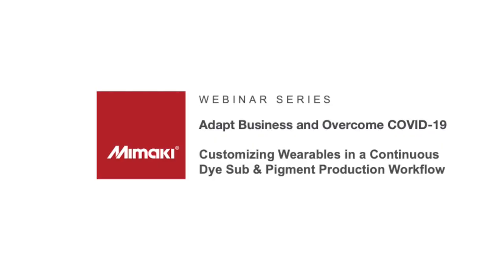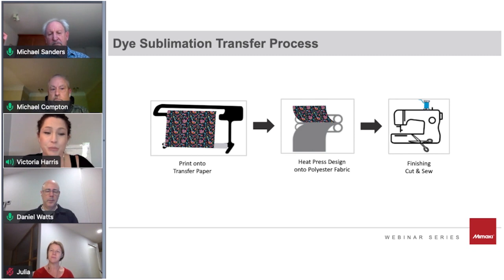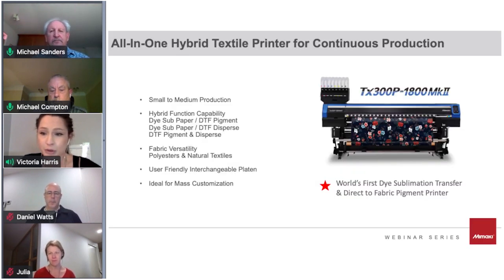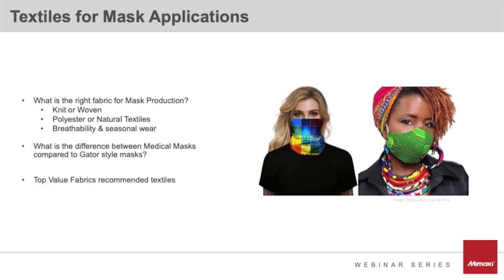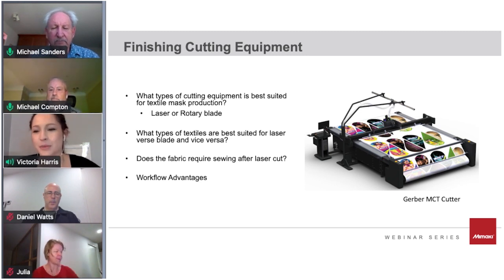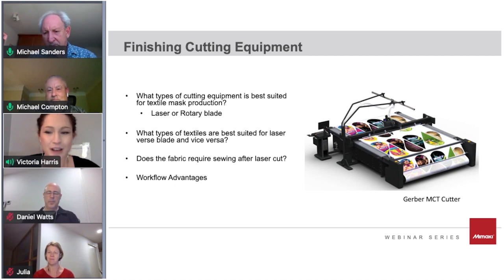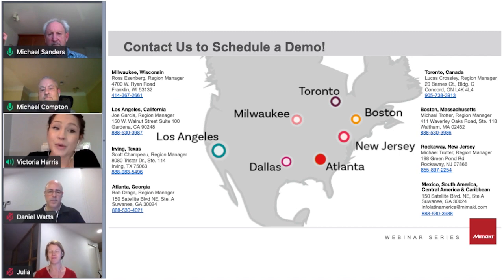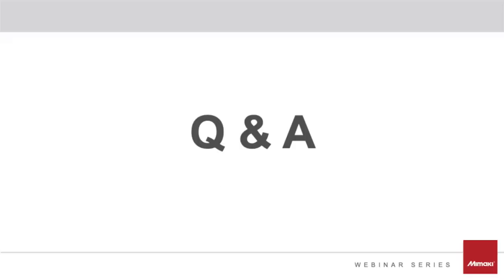Webinar: Customizing Wearables in a Continuous Dye Sub and Pigment Production Workflow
Join our team and panel of experts to learn how to adapt your customized wearable business and overcome COVID-19 with dye-sublimation and direct-to-fabric pigment printing.

This webinar features:
     -  The world’s first dye sublimation paper transfer and direct-to-fabric pigment hybrid printer
        TX300P-1800 MKII
     - Textile innovations for mask customization and Anti-microbial developments
     - Resources for industry-ready mask & apparel patterns, sourcing print designs, and cut & sew
       manufacturers

Speakers:
     - Victoria Harris, Mimaki USA, Senior Textile Segment Specialist
     - Michael Sanders, Top Value Fabrics, Director of Printable Textiles & Finishing Technology
     - Michael E. Compton, Top Value Fabrics, Print Media Marketing Manager
     - Daniel Watts, Pattern Room, Chief Financial Officer
     - Julia Van Der Sommen, Pattern Room, CEO